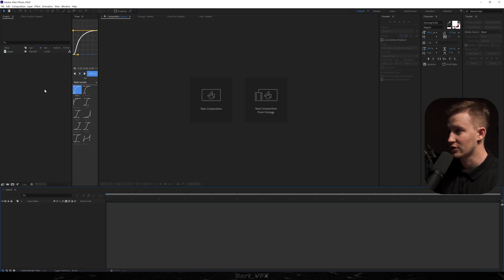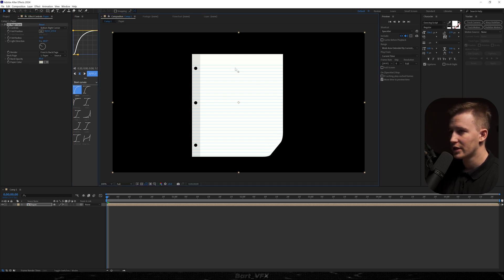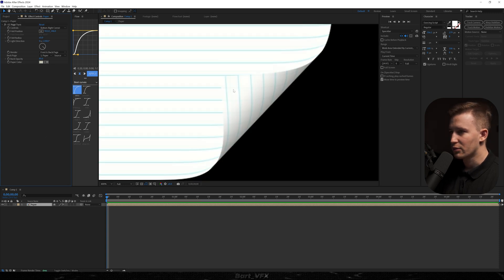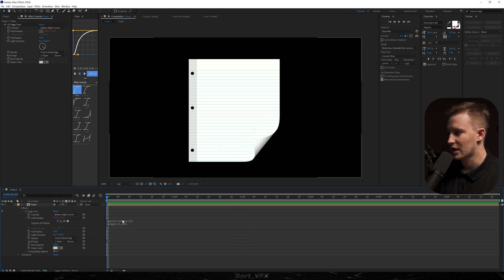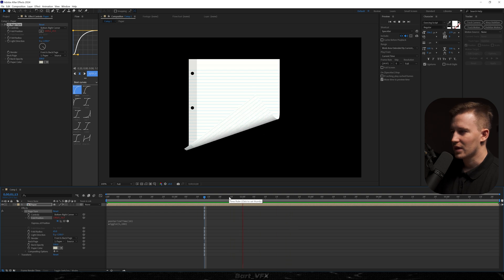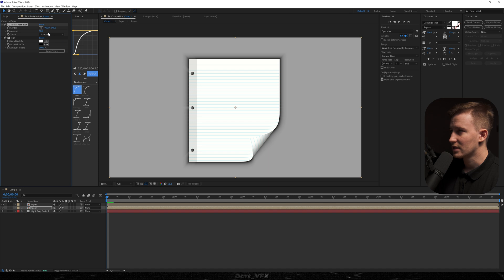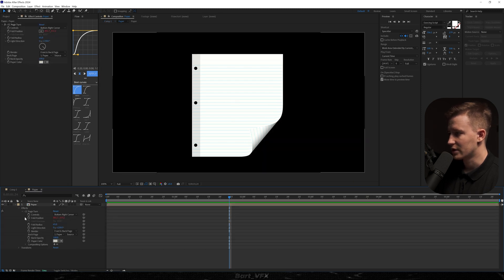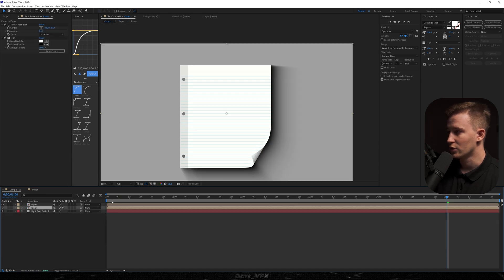How to Create Viral Instagram Paper Fold Effect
What's up guys! Today we're gonna create viral paper fold effect in Adobe After Effects. Enjoy!

Apparently the person who first created that effect is arsacre5 on IG so big shout-out to him!

[Autopromotion]